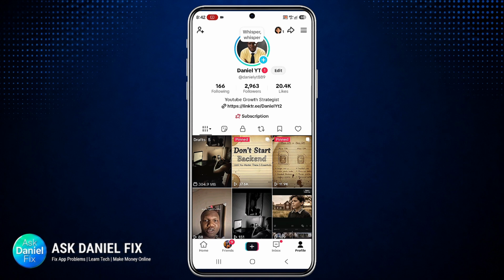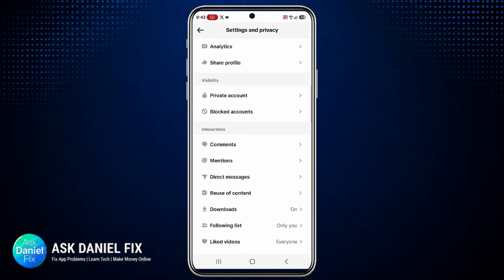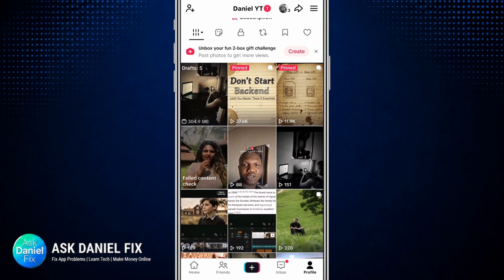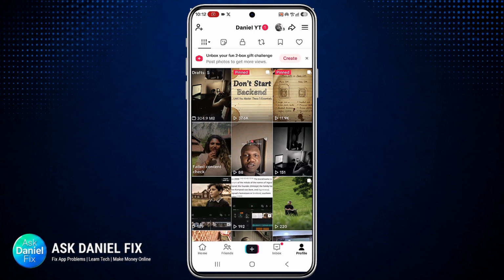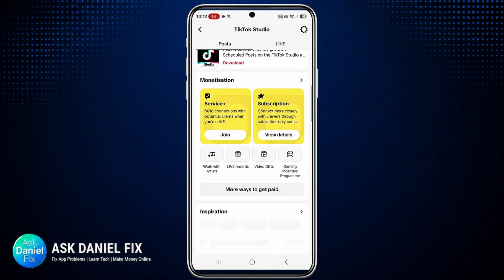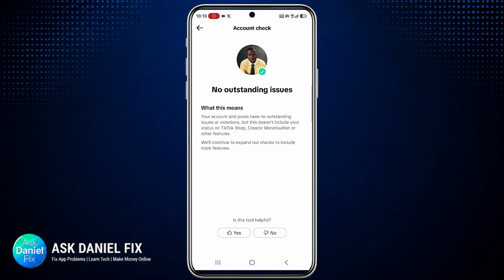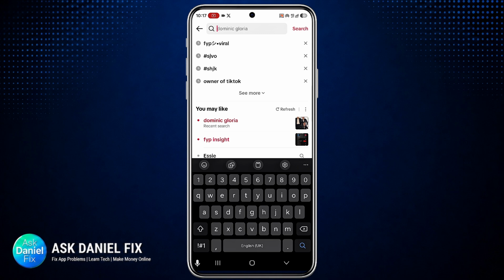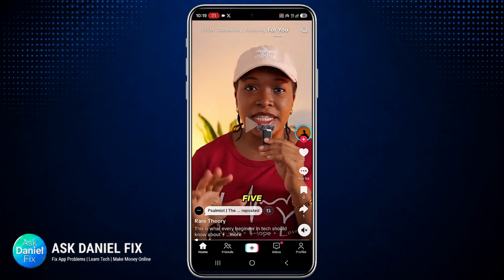How to Fix Tiktok Zero Views Bug (2026 Update) | Tiktok 0 Views Problem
Is your TikTok stuck at 0 views in 2026? You're not alone — and it's almost always fixable. In this video I break down exactly why TikTok videos get stuck at zero views, how to check if you're shadowbanned, and the step-by-step fix to get your videos back on the For You Page. No bots, no paid followers, no gimmicks — just what actually works.